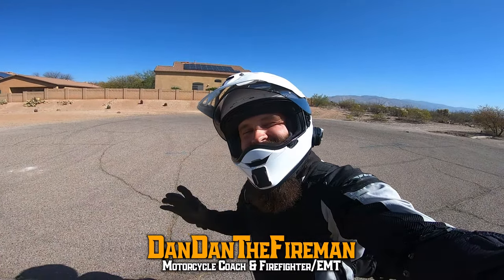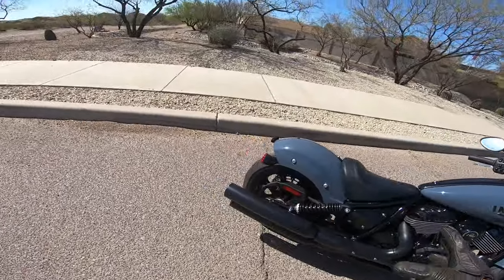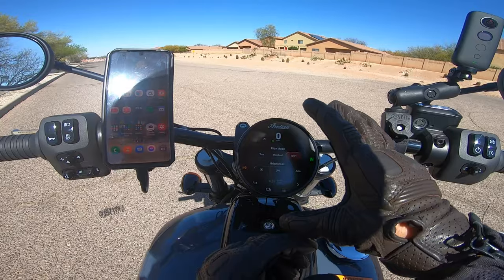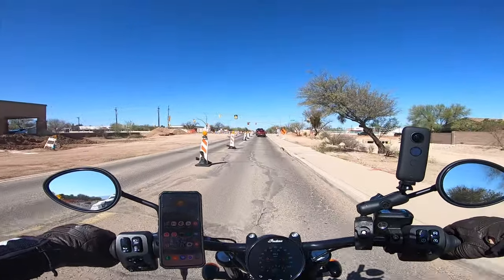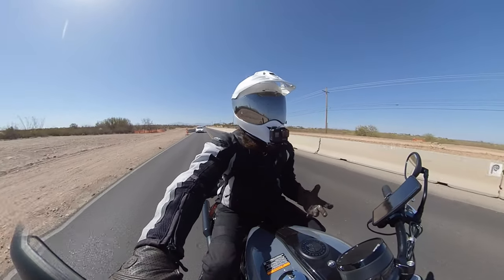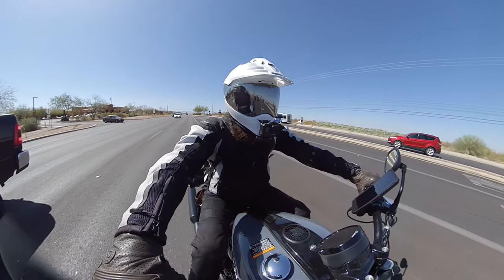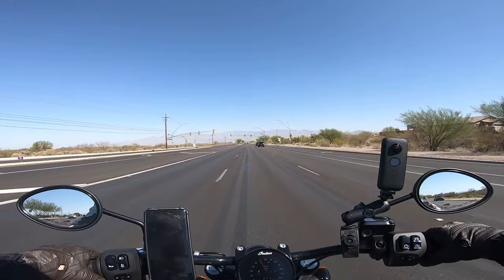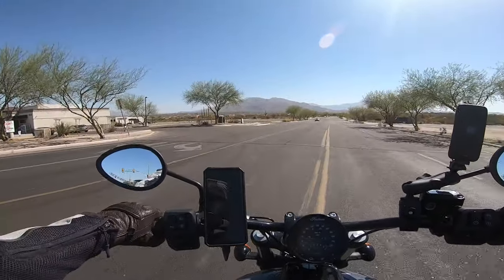2022 Indian Chief Dark Horse First Ride Preview | Motorcycle Training Concepts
For its’ 100th anniversary, one of America’s most iconic bikes has been completely reimagined by America’s first motorcycle company. The new Chief is the perfect blend of old and new - a timeless design supplemented with modern technology and performance, and zero compromises. It retains its classic compact stance, simple steel frame, and 64-inch wheelbase. With the Chief’s timeless design, dedication to Indian Motorcycle’s legendary past, and unobtrusive modern technology, the only people it will disappoint are the ones who hoped to keep it in their rearview.

📱 ROKFORM Phone/Motorcycle Mounts (Discount applied automatically!)
🎧 CARDO Motorcycle Bluetooth Systems (Discount applied automatically!)
🙏 REVZILLA 👍 Grab yourself some motorcycle gear 👍